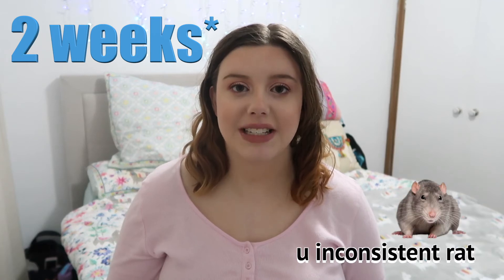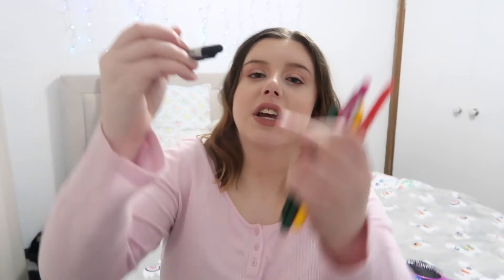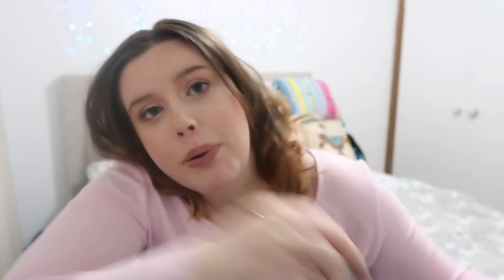July Favorites 2020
Hey y'all! I'm back... again. 😜
ALSO UPLOADS ARE ONLY EVERY SATURDAY NOW!!! 😁

I hope that you enjoy today's video as I talk you through the things I've been enjoying over the last month! Hope it's a bit of good entertainment for those of you who are stuck in quarantine! Love y'all so much! See you next Saturday!!!
xoxo, Chels 😁🐝💛